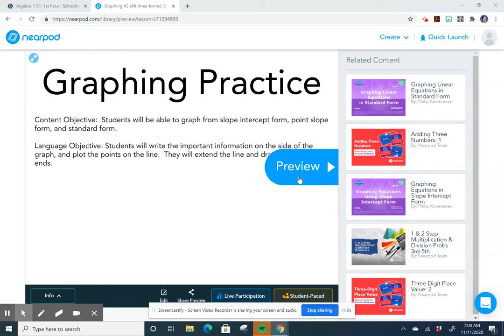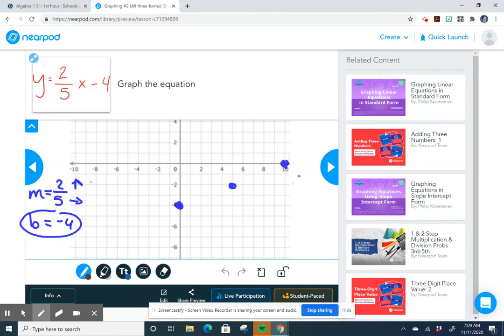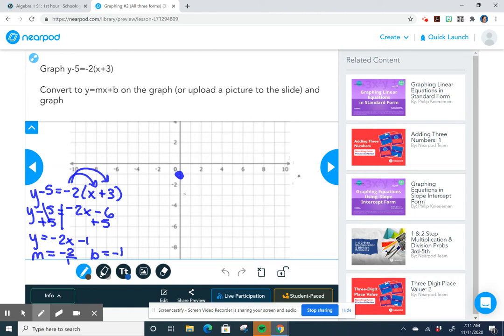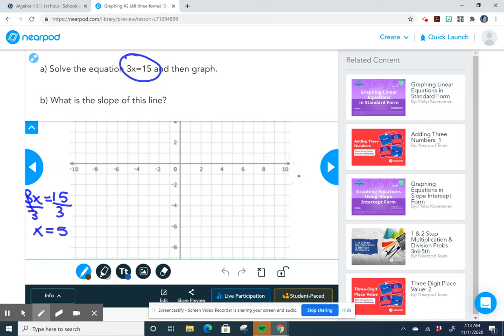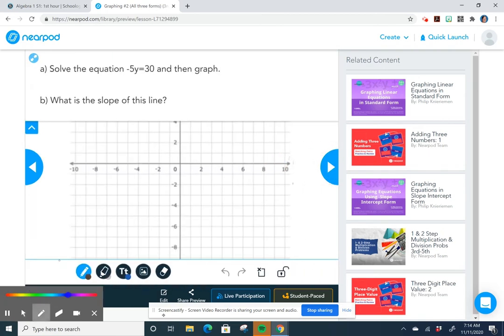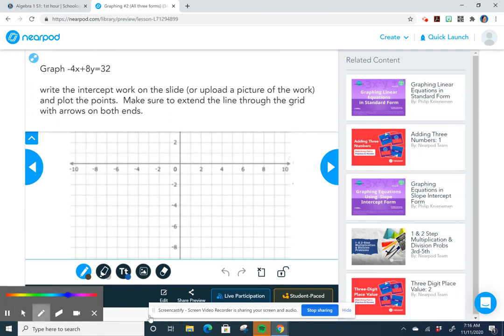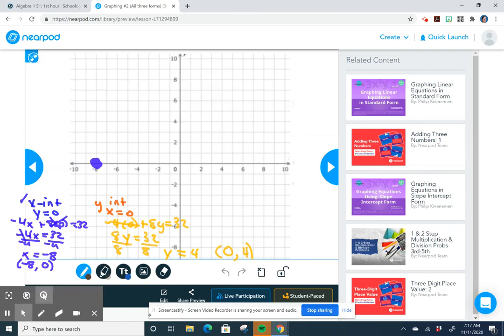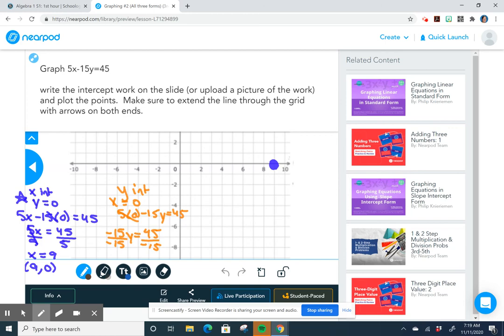Graphing #2 Nearpod Classwork from 11.10.20